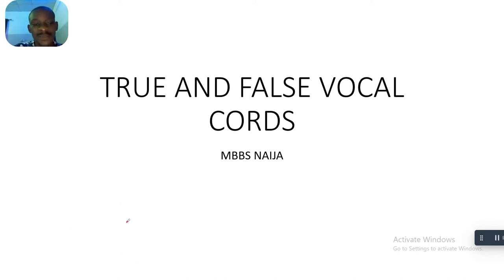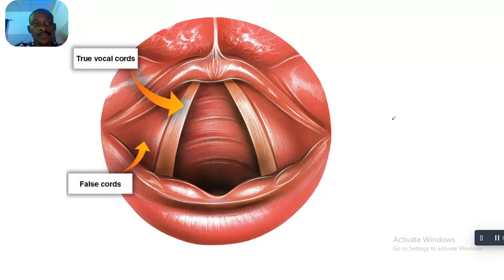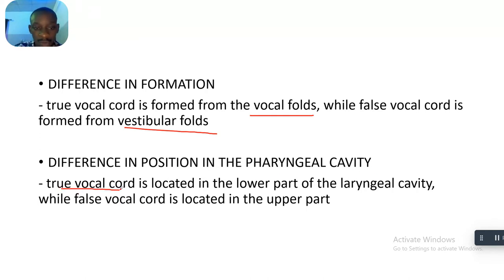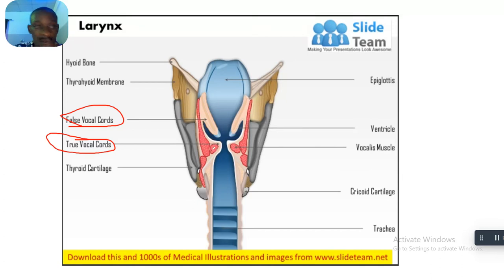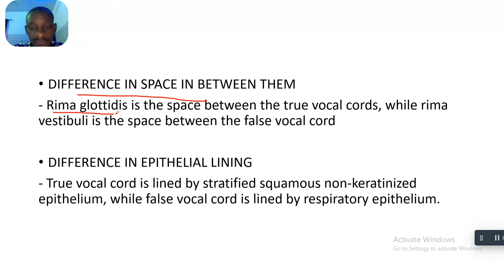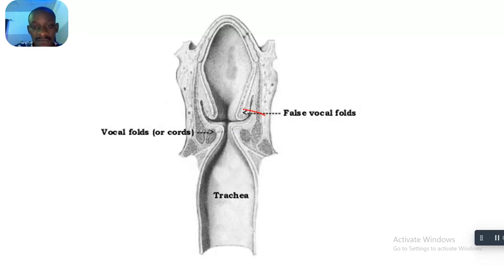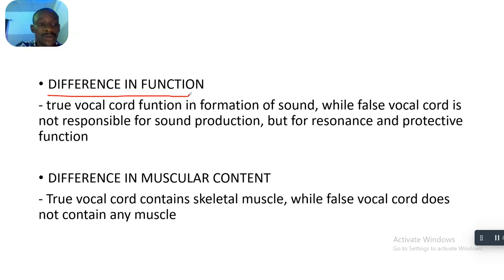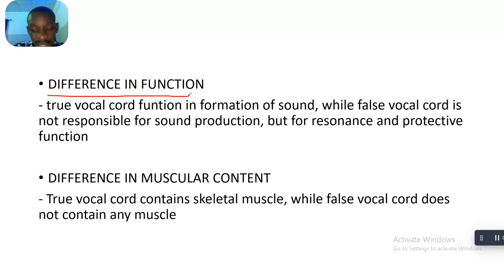Differences between True vocal cords and the false vocal cords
The false vocal cords (vestibular folds, ventricular folds, ventricular bands) are paired shelf-like structures located within the supraglottic larynx that divide the laryngeal vestibule above from the laryngeal ventricle below.

Gross anatomy
The quadrangular membrane is a paired membrane that extends from the anterolateral surface of the arytenoid cartilage to the lateral edge of the epiglottis on either side 1,4. It has a superior and inferior free edge. The superior free edge with the overlying mucosa forms the aryepigottic fold, while the thickened inferior free edge forms the vestibular ligament 4. The vestibular ligament with the overlying mucosa forms the false vocal cord.

On direct laryngoscopy, the false vocal cords are pink prominences visualized supero-lateral to the true vocal cords 1. The luminal space directly between the vestibular folds is termed the rima vestibuli 2.